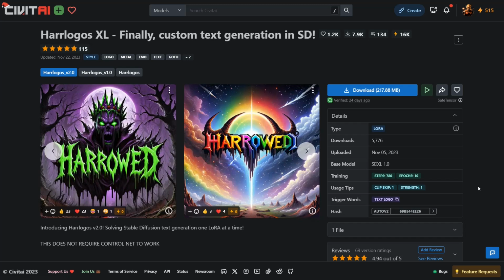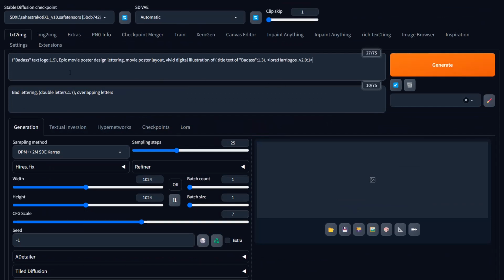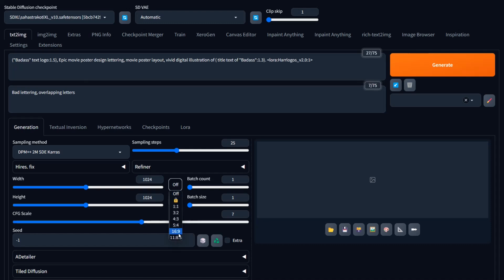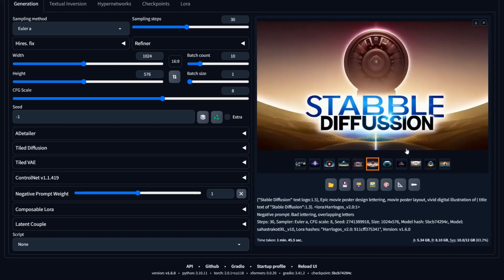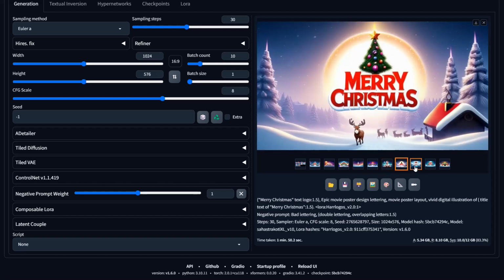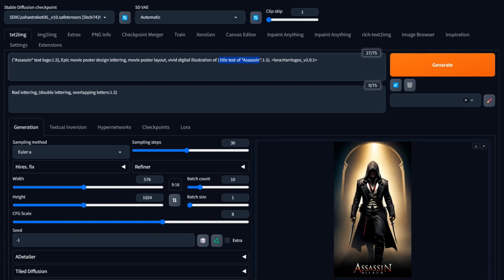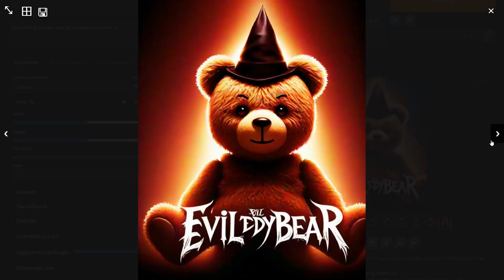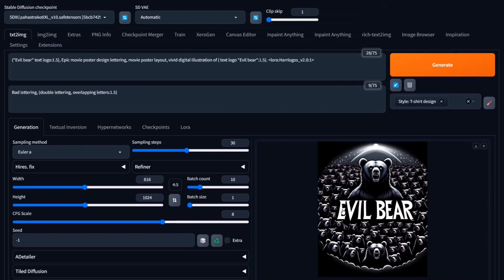Enhancing AI Artistry: Adding Text to Stable Diffusion Images with a Lora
In this  video, we unveil an exciting development in the world of AI-generated art. Learn how to incorporate text and words seamlessly into your Stable Diffusion images using a specially trained Lora model. We'll guide you step by step through the process, showcasing the best workflow to achieve stunning results. Explore the limitless possibilities of combining Automatic 1111, Stable Diffusion, and Lora to take your AI-generated artistry to new heights.